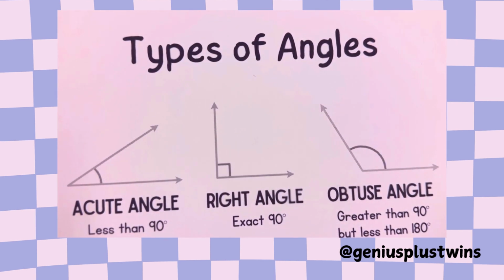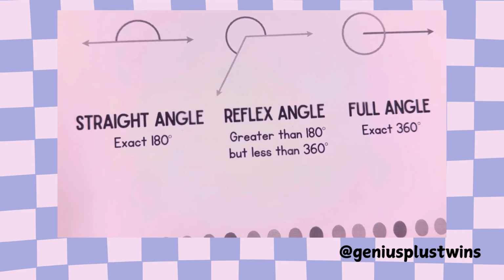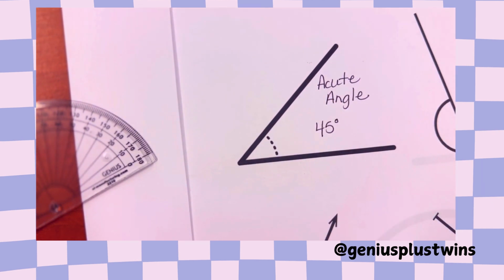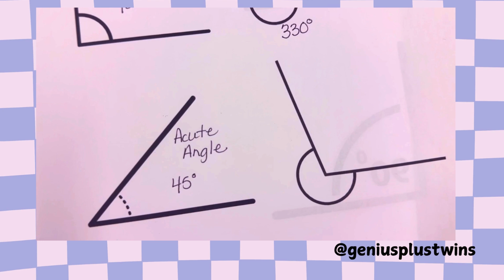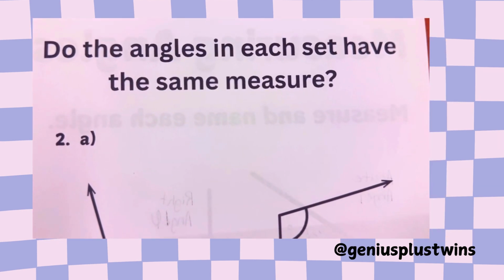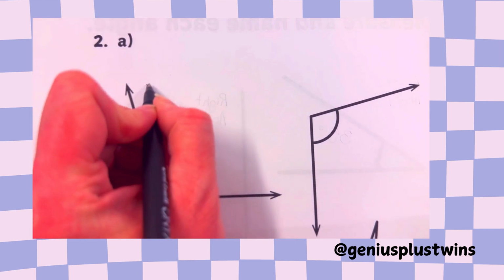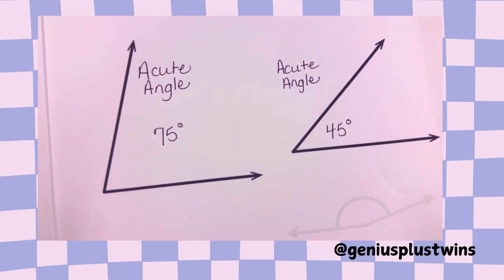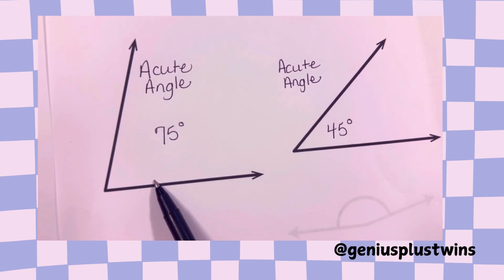Measuring Angles Using A Protractor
This video contains a brief review explaining acute angles, right angles, obtuse angles, straight angles, reflex angles, and full angles.  Then, see numerous examples of how to use a protractor to measure the various types of angles with full explanations.